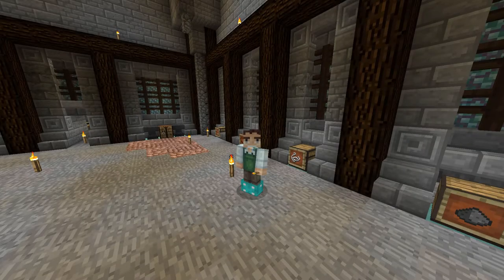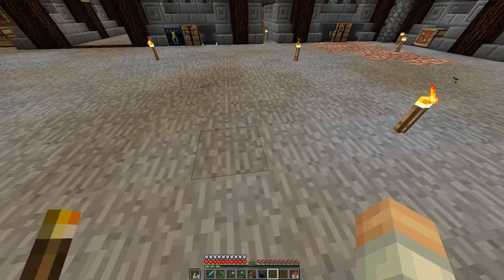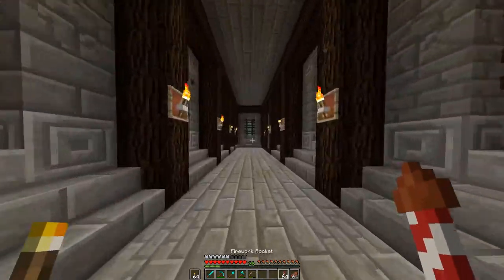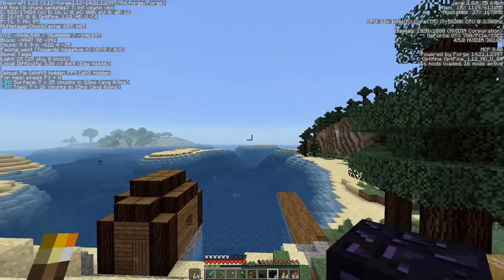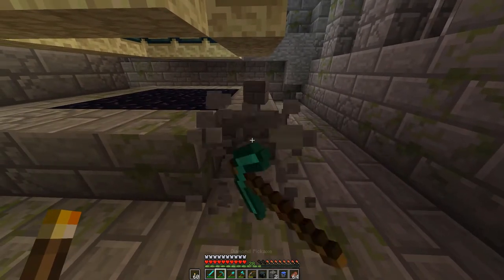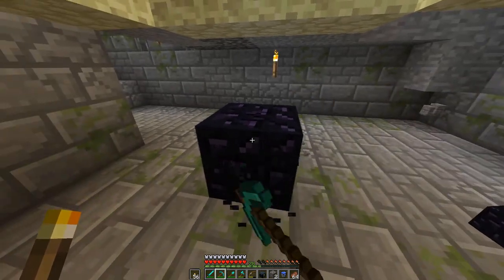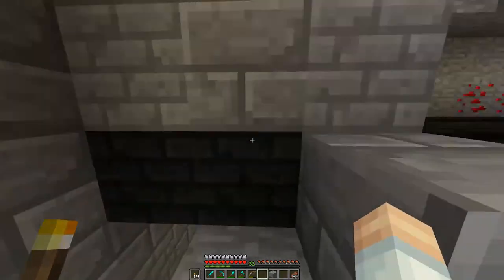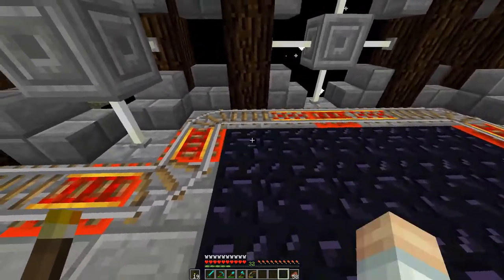Cave Spider Grinder and Chunkloading the End - Hypermine SMP S3E53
Cave Spider Grinder and Chunkloading the End - Hypermine SMP

Welcome back to vanilla Minecraft on the Hypermine Vanilla SMP Server. In today's episode, I build a cave spider grinder for string and then send it through the End back to spawn. I have to play around with Minecraft chunk loading and figure out how to do entity processing chunks.

~ Credits ~

**--- Server Info ---**